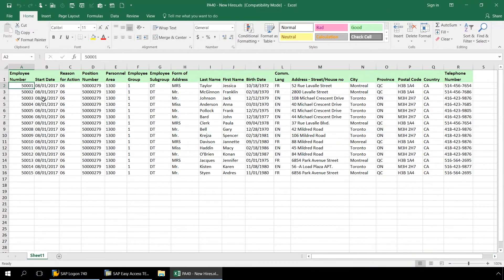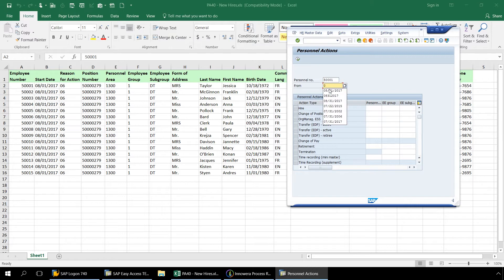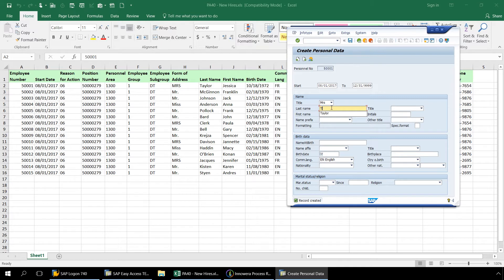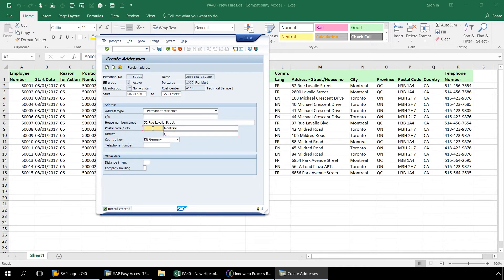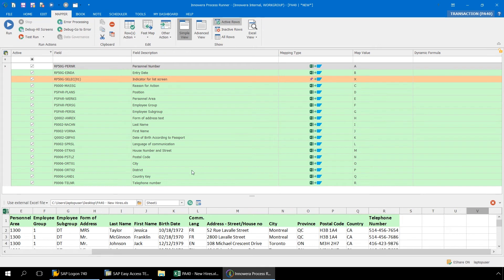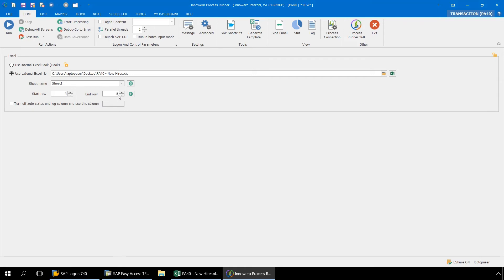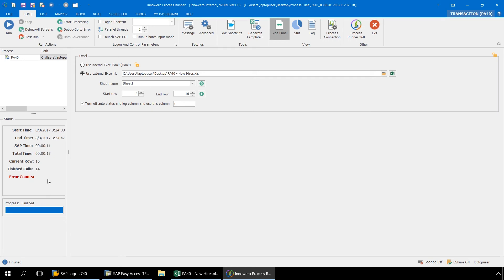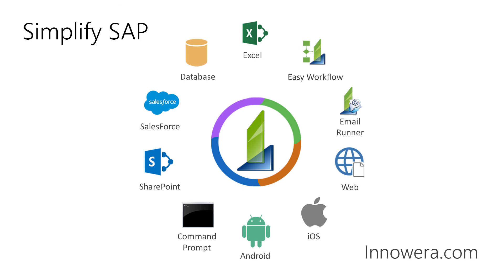PA40 - Personnel Actions (New Hire)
In this video we will demonstrate how to create a PA40 Personnel Actions New Hire automation script, utilizing Process Runner’s transaction technology to upload data to the Human Resources (HR) Module of SAP.

A designer records the script inputting data into SAP. Once the script is finished, the appropriate fields are mapped. Then the run button is pushed and the PA40 script executes.